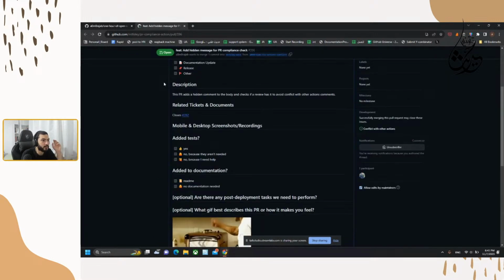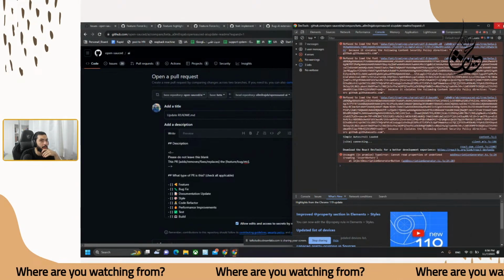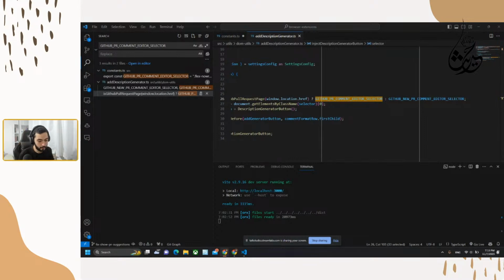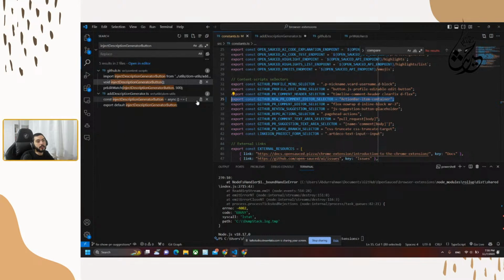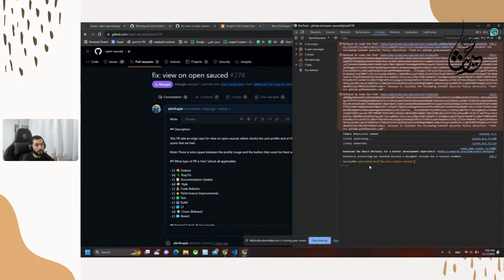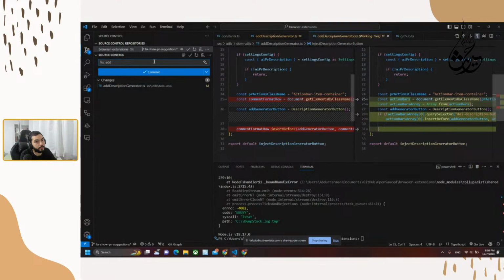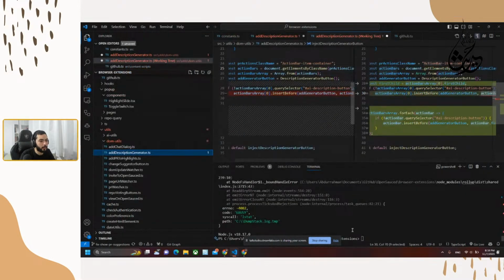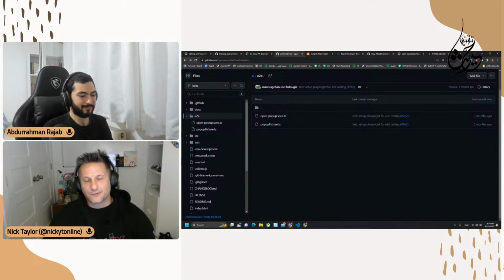One hour of open source